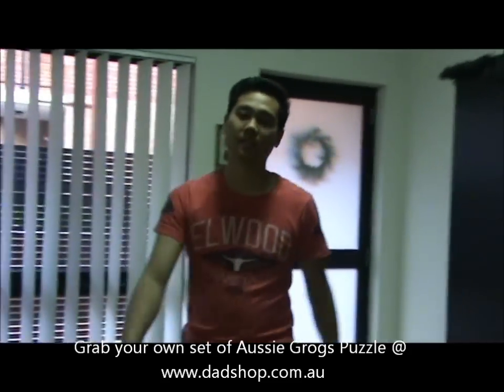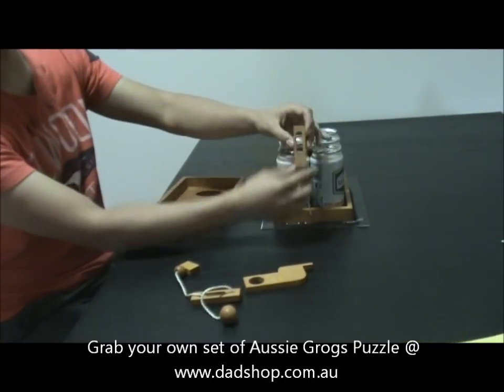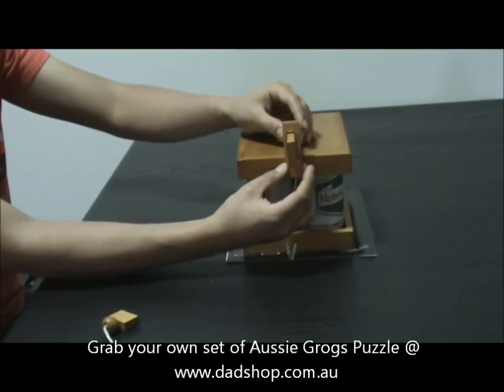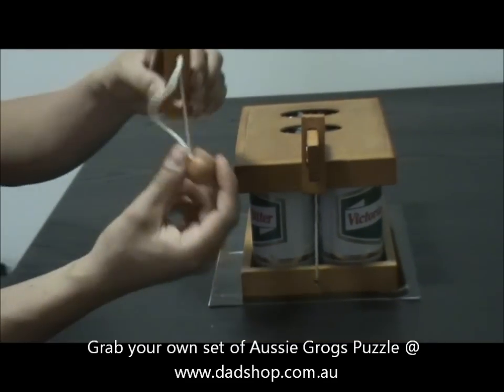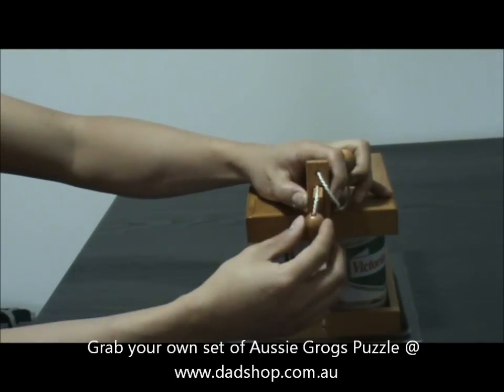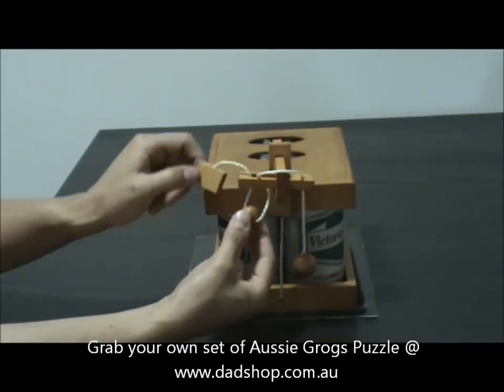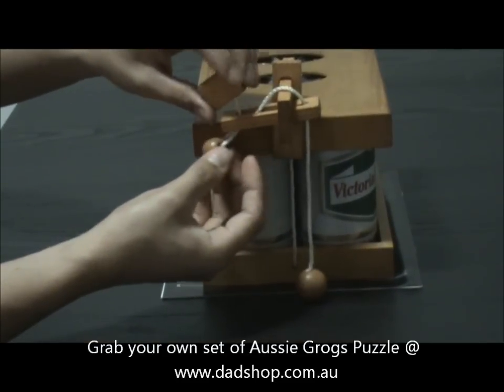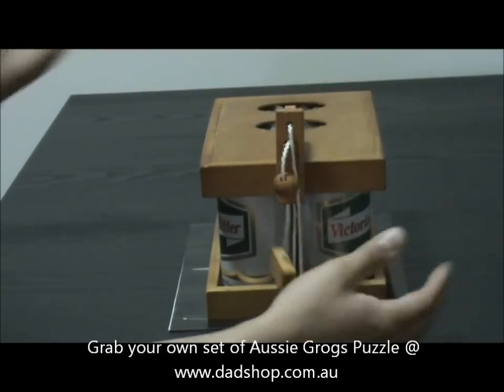Oh NO! My Beer is 'Trapped'!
(Video contains the aussie grog solutions)

Here is a great puzzle that is sure to get a man thinking. Extremely suitable and fun as a gift with a twist for any occasion or just to frustrate him!

Next time he asks for a beer deliver it inside this Aussie Grog puzzle for the ultimate in frustration. The prize of all prizes awaits him if he can just solve the puzzle and release the six pack. Just remove the rope and you're done.